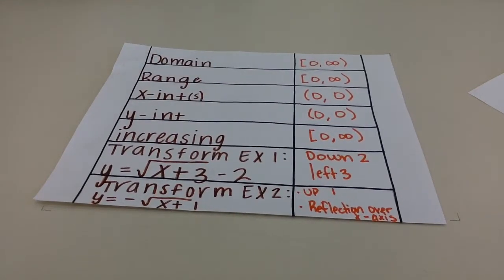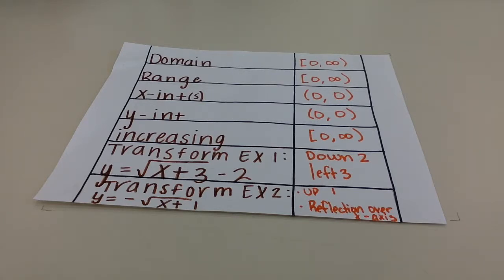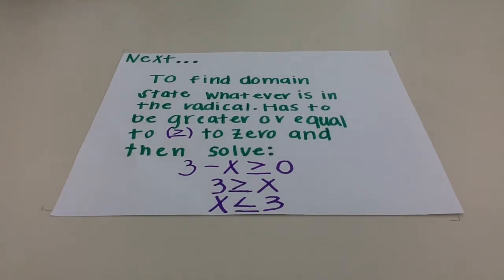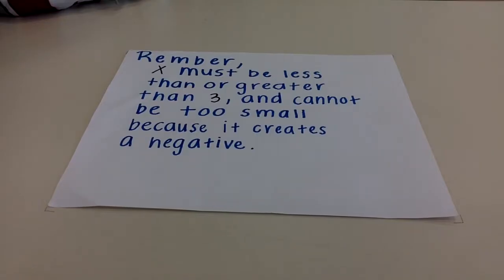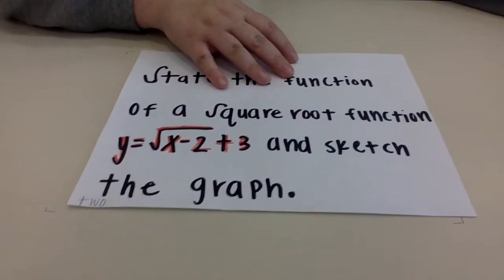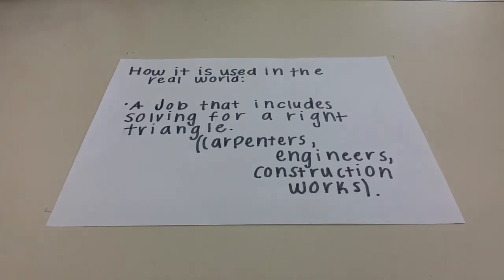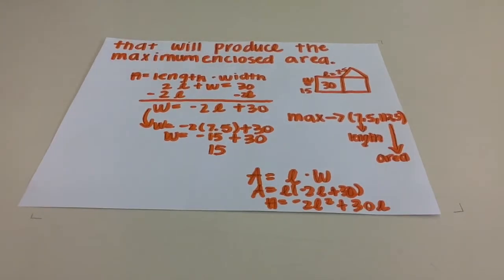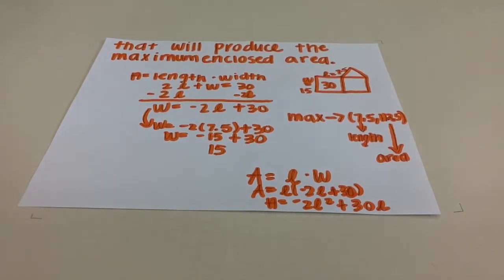Square Root Project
This video is about Square Root Project